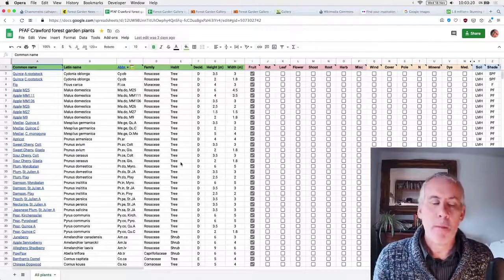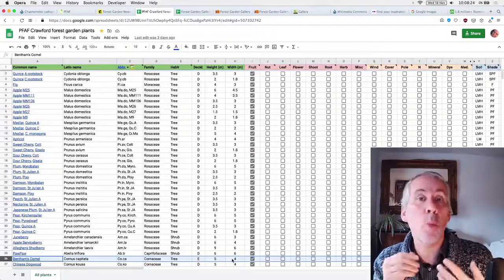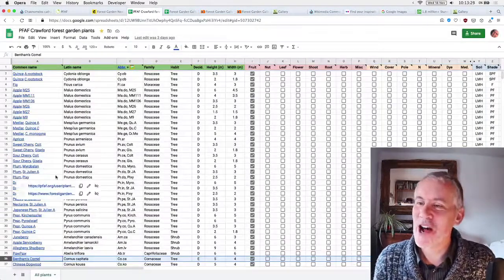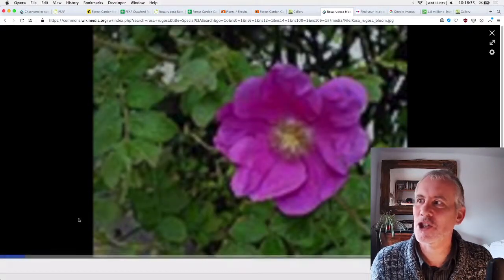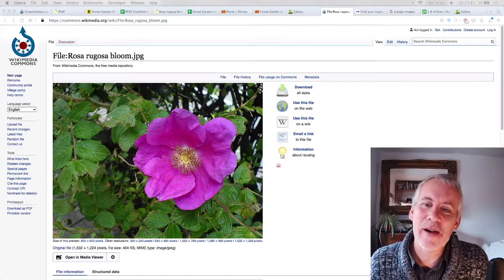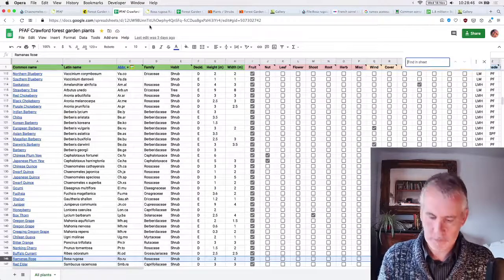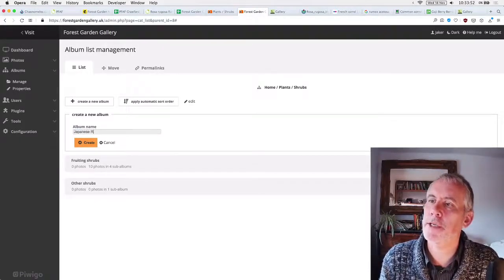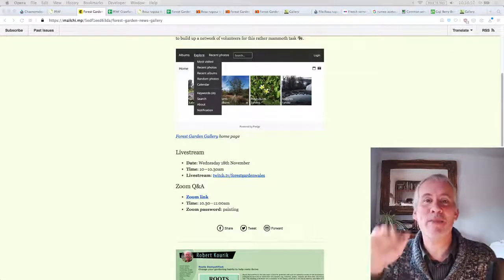Livestream — Forest Garden Gallery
Would you like to see a photo gallery of forest garden plants? Well, now you can help make one! Livestream introducing Forest Garden Gallery, showing how you can get involved to help out.